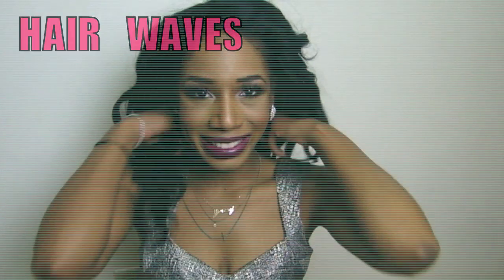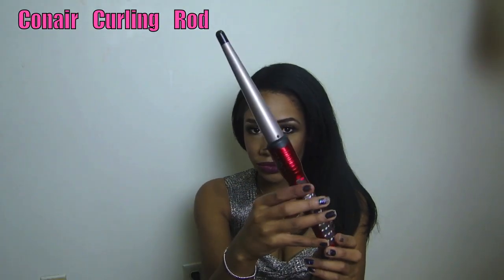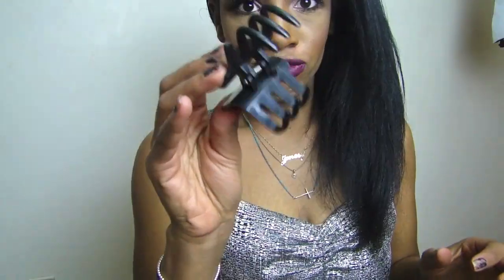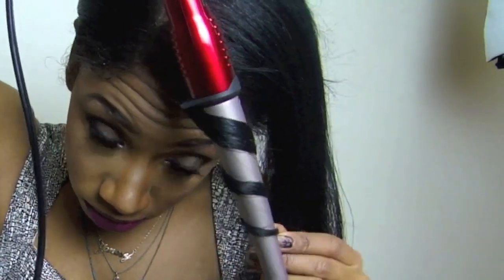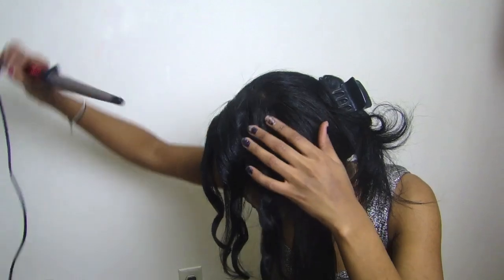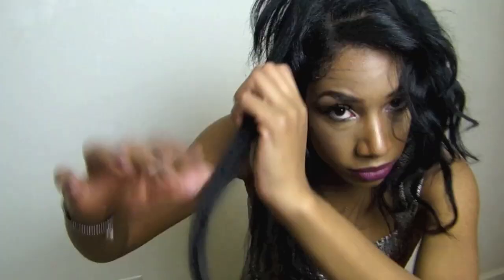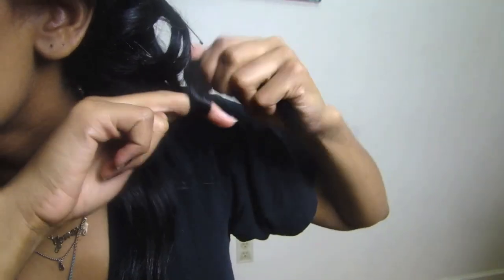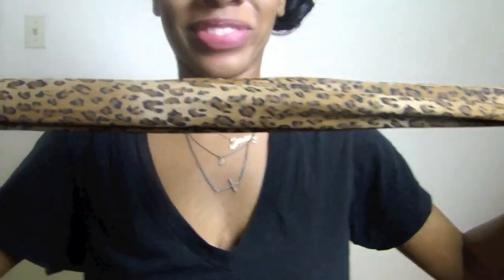HOW TO GET HAIR WAVES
Hair waves are a great way to add volume to your hair. In this video I teach you two ways of doing this with heat and without heat.